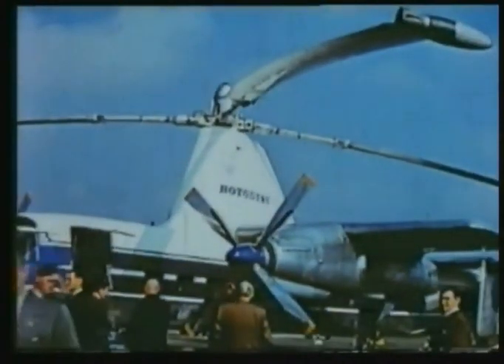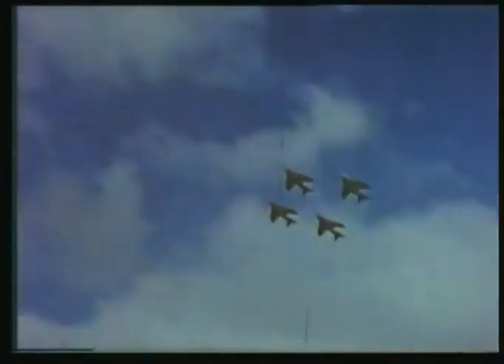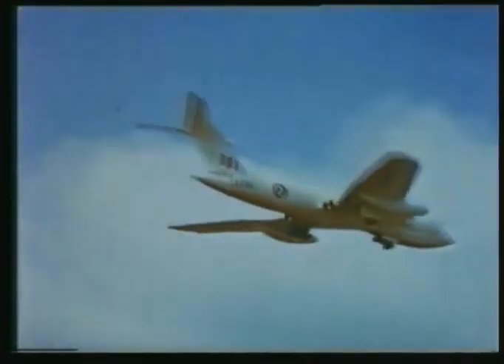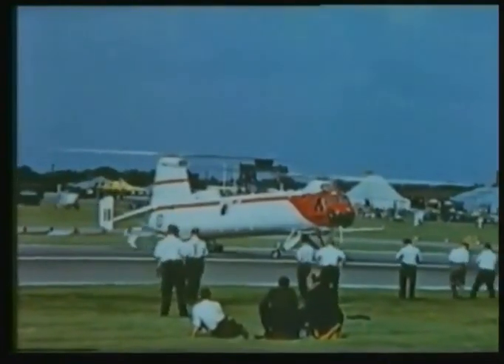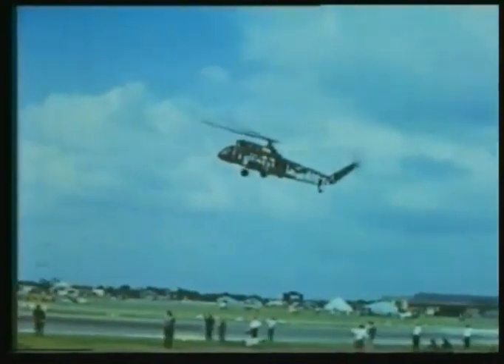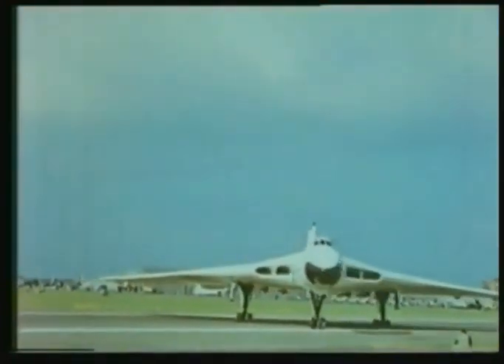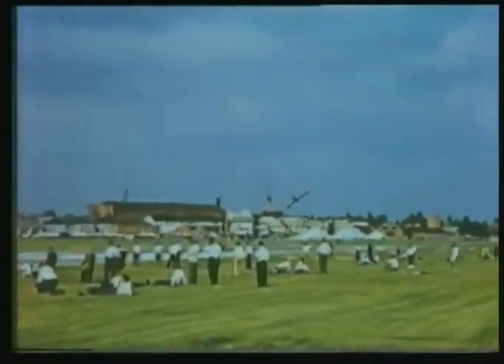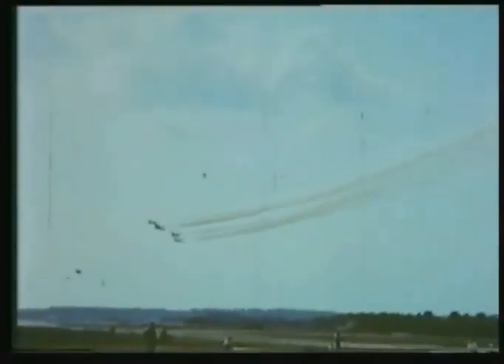S B A C Flying Display at Farnborough '58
from  Sicuro Publishing Inc.